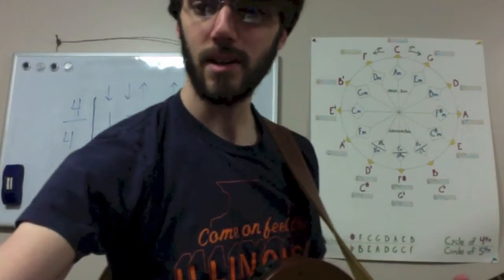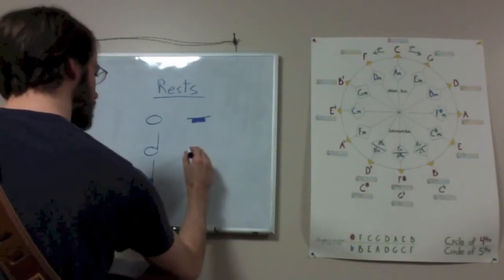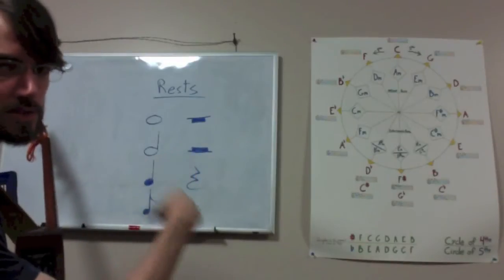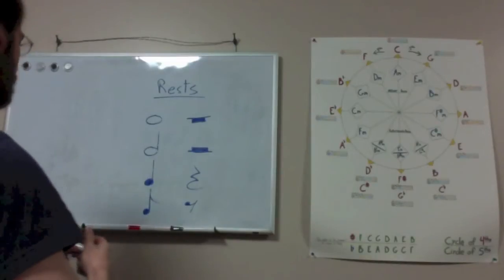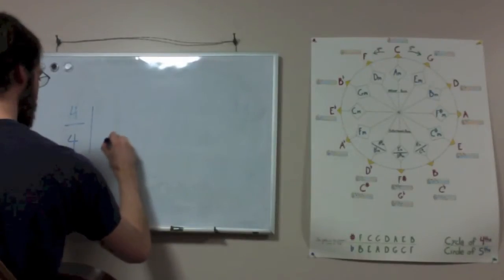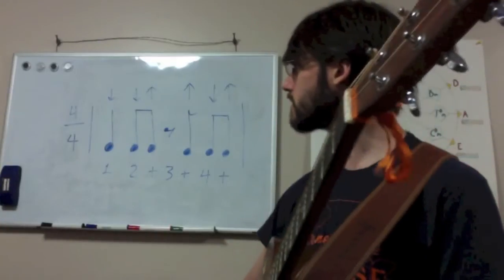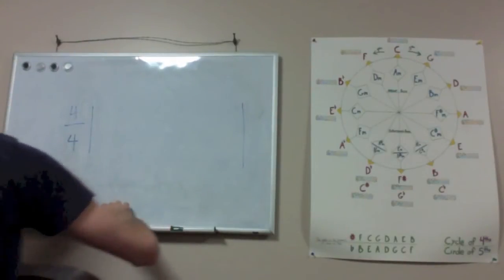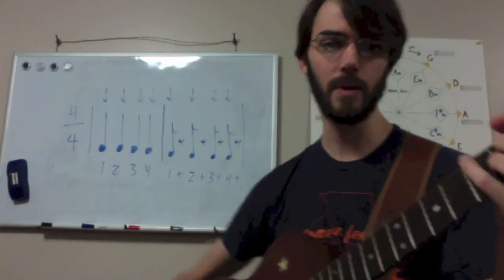Rhythm Basics for Guitar Lesson 4: Rests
Then again, maybe you want to hear NOTHING sometimes. Jeez, well alright. Here we go over how to represent silence in a rhythm using various rests. Have a lie down!